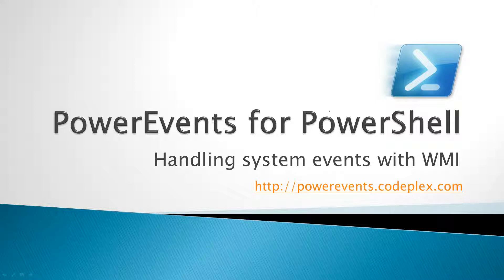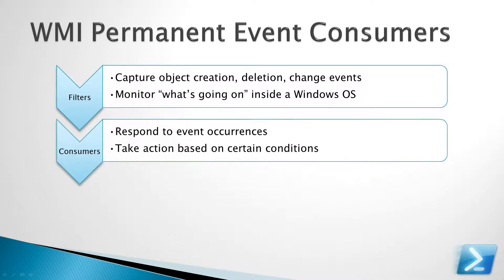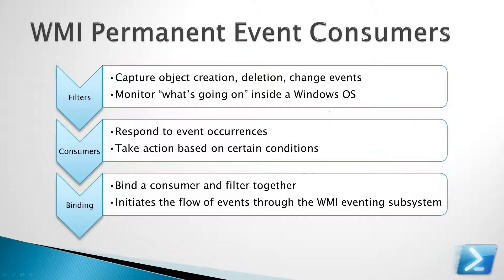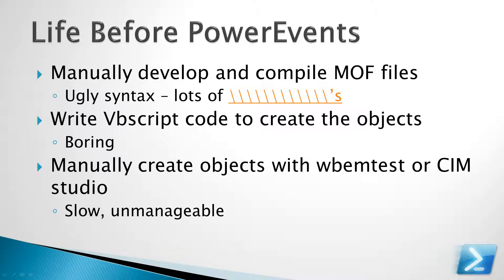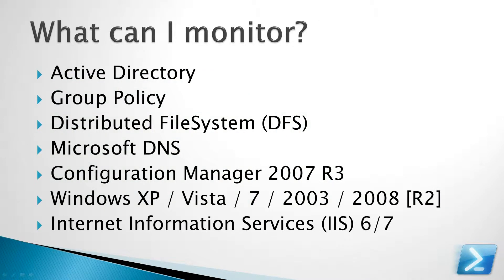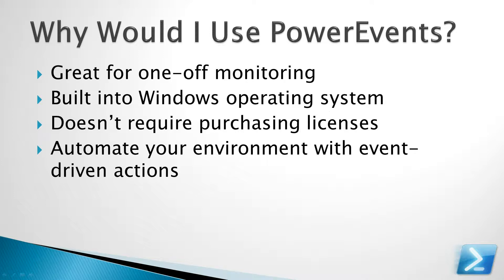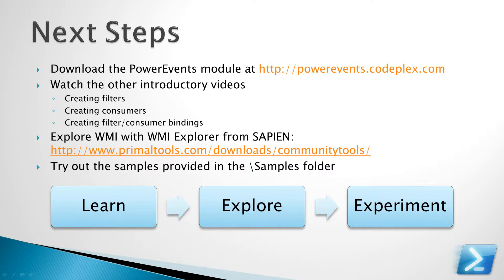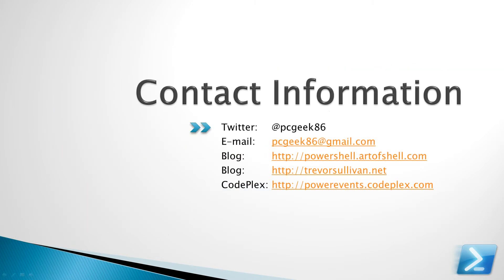PowerEvents: Introduction to PowerEvents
An introductory video to the PowerEvents module for Windows PowerShell. PowerEvents makes it easy to create and manage Windows Management Instrumentation (WMI) permanent event consumers.